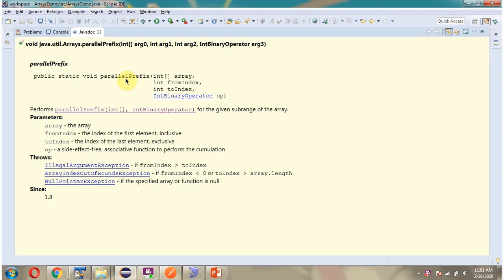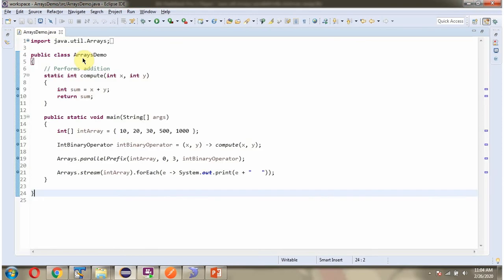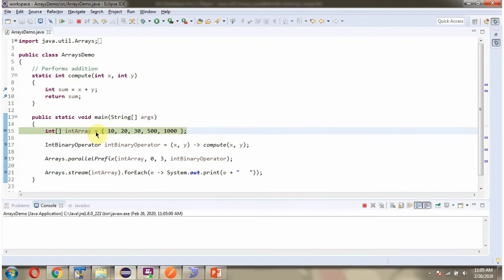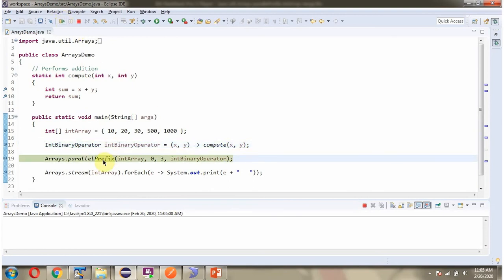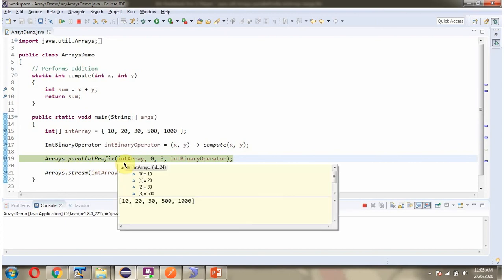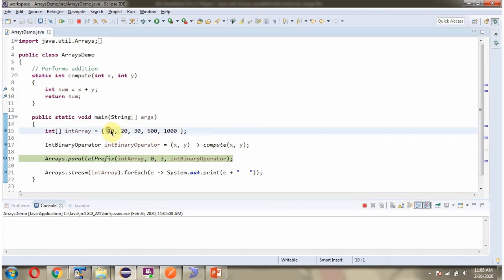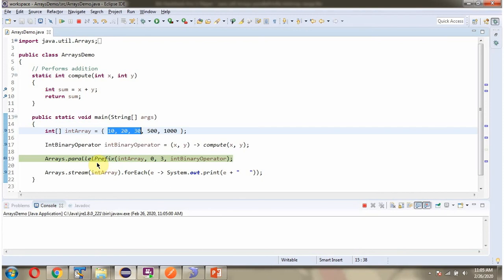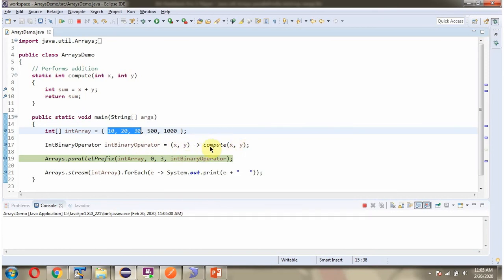parallelPrefix(int[] array, int fromIndex, int toIndex,IntBinaryOperator op) method of Arrays Class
How to use parallelPrefix(int[] array, int fromIndex, int toIndex, IntBinaryOperator op) method of Java.util.Arrays Class?